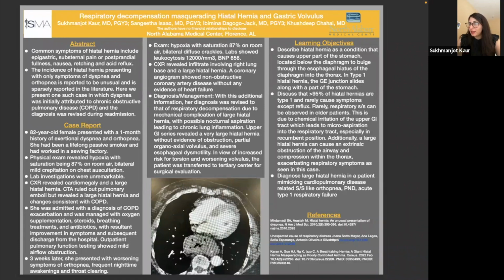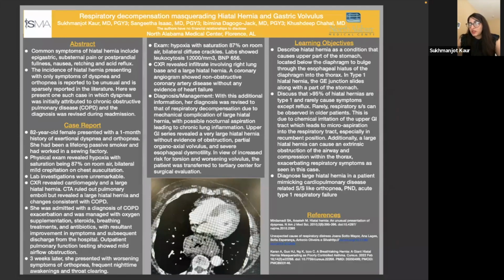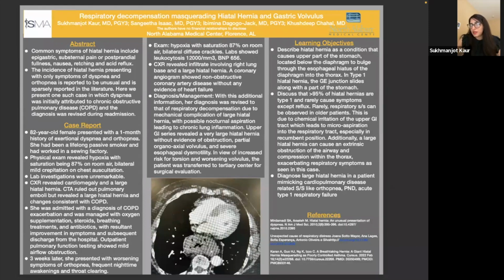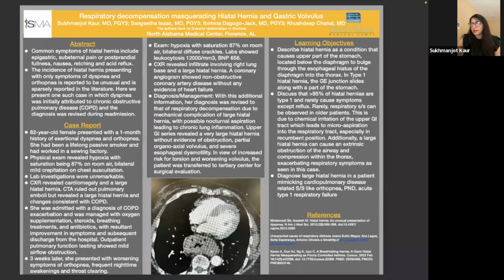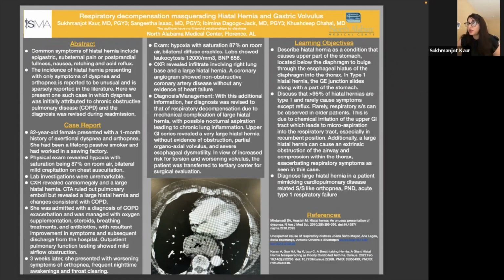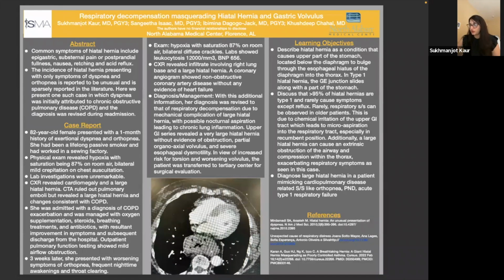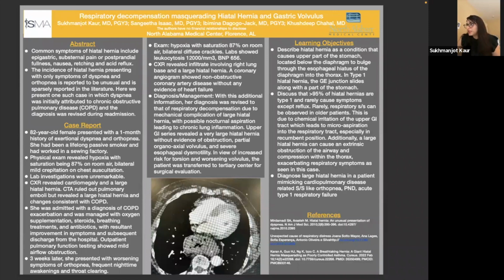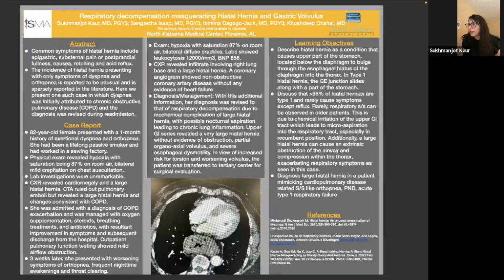Sukhmanjot Kaur SMA Physicians-In-Training Conference Abstract Presentation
Respiratory decompensation masquerading Hiatal Hernia and Gastric Volvulus

Authors: Sukhmanjot Kaur, MD
Co-authors: Sukhmanjot Kaur, MD, Internal Medicine, PGY3, North Alabama Medical Center, Florence, AL;
Ibimina Dagogo-Jack, MD, Internal Medicine, PGY3, North Alabama Medical Center, Florence, AL;
Sangeetha Isaac, MD, Internal Medicine, PGY3, North Alabama Medical Center, Florence, AL;
Khushdeep Chahal, MD, Program Director, North Alabama Medical Center, Florence, AL.

References
Mirdamadi SA, Arasteh M. Hiatal hernia: An unusual presentation of dyspnea. N Am J Med Sci. 2010;2(8):395-396. doi:10.4297/najms.2010.2395
Unexpected cause of respiratory distress
Joana Sotto Mayor, Ana Lages, Sofia Esperança, Antonio Oliveira e Silva
Karan A, Guo HJ, Ng K, Izzo C. A Breathtaking Hernia: A Giant Hiatal Hernia Masquerading as Poorly Controlled Asthma. Cureus. 2022 Feb 16;14(2):e22268. doi: 10.7759/cureus.22268. PMID: 35350499; PMCID: PMC8933146.